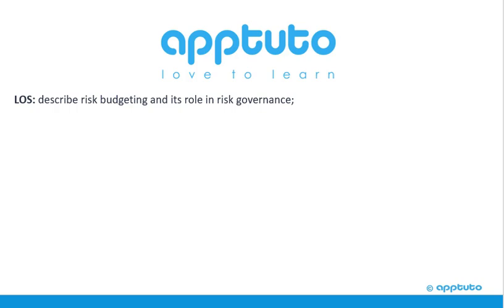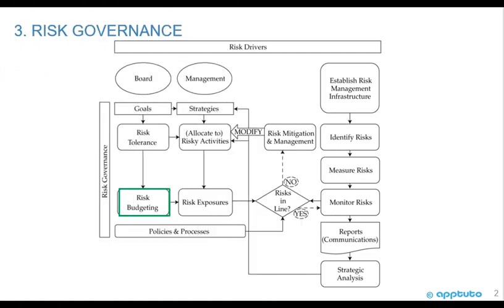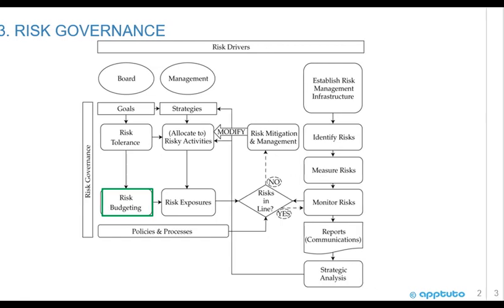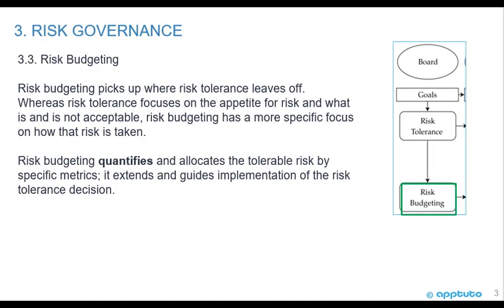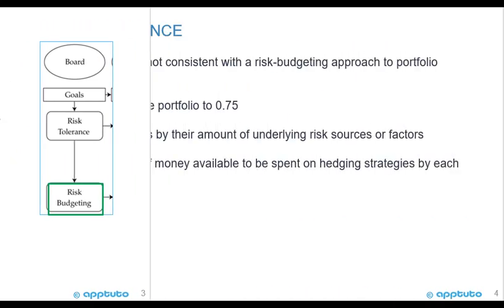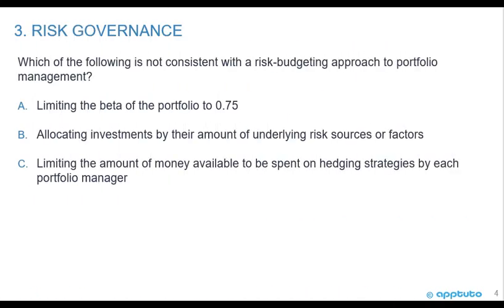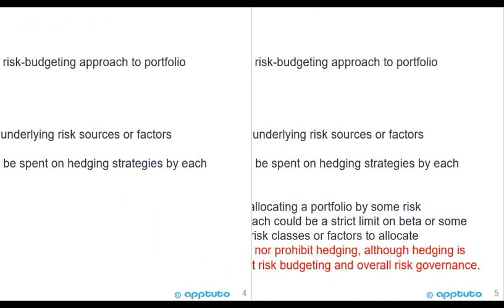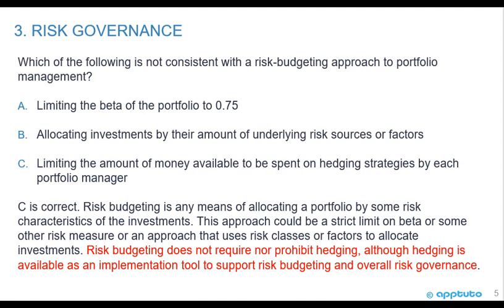describe risk budgeting and its role in risk governance;